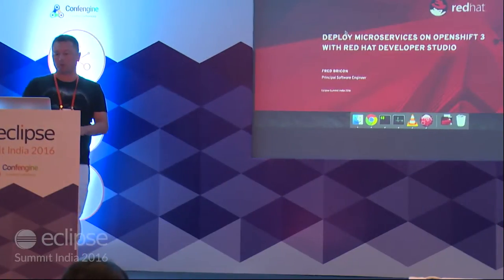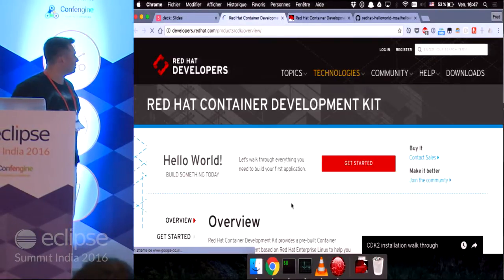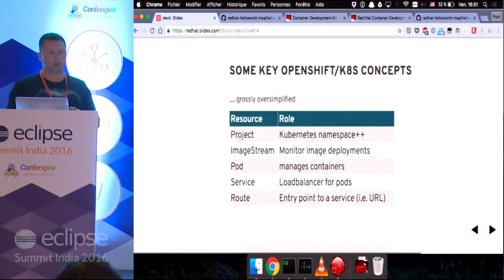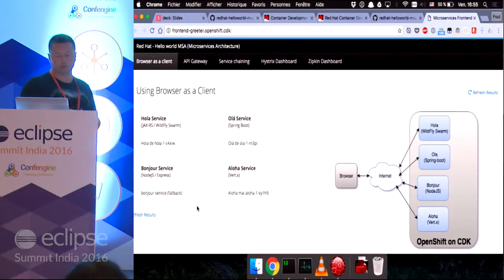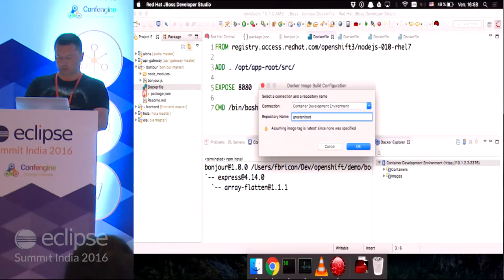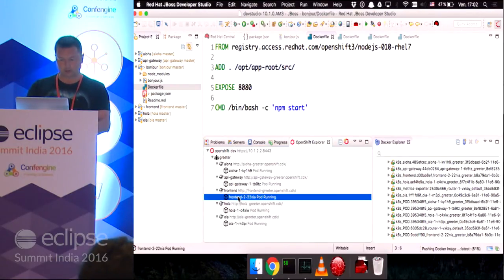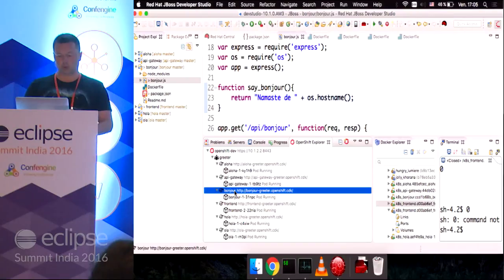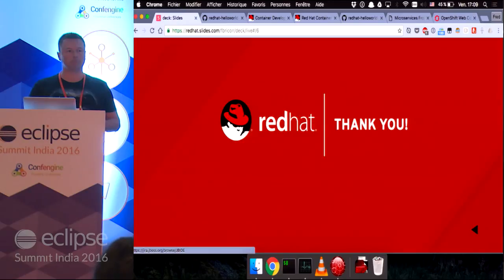Deploy microservices on OpenShift 3 by Fred Bricon at EclipseSummit'16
In this heavily demo-focused presentation, we will see how you can, with Red Hat Developer Studio, an Eclipse based distribution, deploy some Docker-based microservices into an OpenShift 3 instance (Red Hat's Platform As A Service offering),  running on Red Hat's Container Developement Kit.

This presentation is based on a microservices tutorial, the helloworld-msa project, available on github. You will learn how you can build Docker images, deploy and scale several communicating microservices, on OpenShift 3, without leaving Eclipse.

OpenShift 3 is based on top of Docker containers and the Kubernetes container cluster manager, and is completely open source. It allows developers to quickly develop, host, and scale applications in a cloud environment.

The local version of OpenShift 3 featured in this presentation is powered by Red Hat's Container Development Kit, which provides a pre-built Container Development Environment based on Red Hat Enterprise Linux.

This presentation will highlight some of the Eclipse tools Red Hat is developing or is contributing to, namely the OpenShift and Docker Tools.